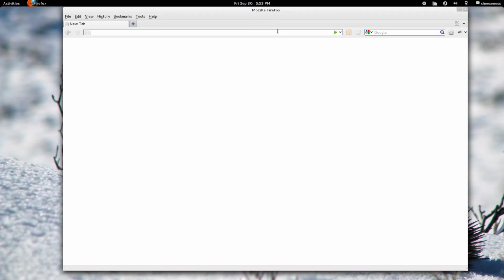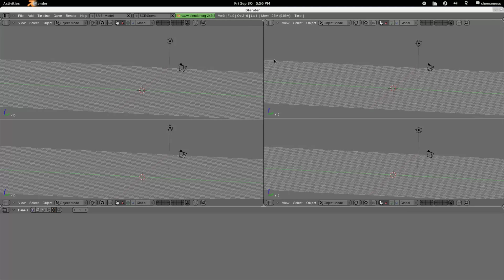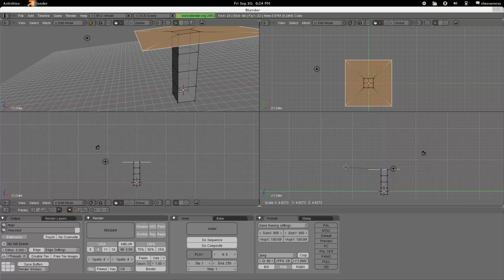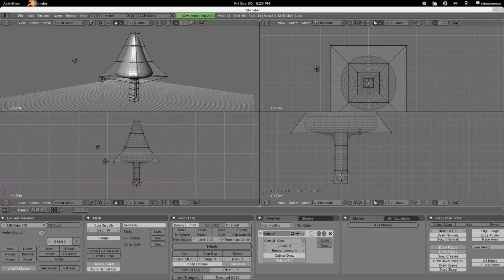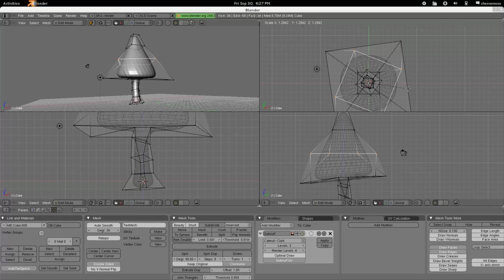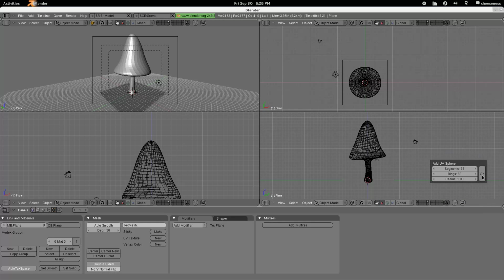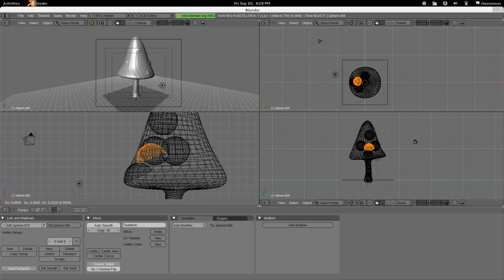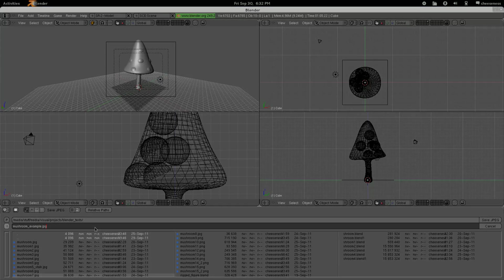How To Create A Simple Mushroom With Blender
From the September 2011 TasLUG meeting in Launceston.

In this video, we quickly go through how to create a stylised mushroom in Blender 2.49.

Recorded with Gnome 3's screencasting tool and edited in kdenlive.

For anybody who's interested, some notes from the talk and an example Blender file will be available on the website within the next couple of days.